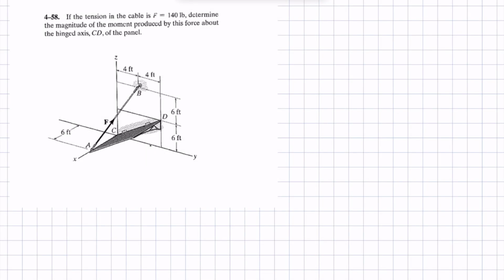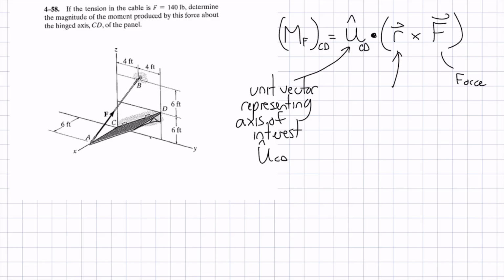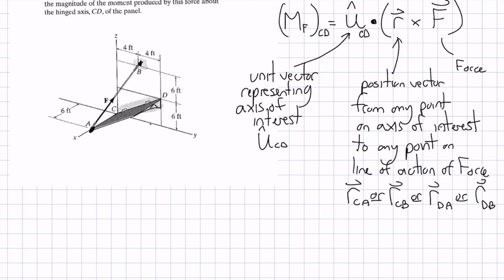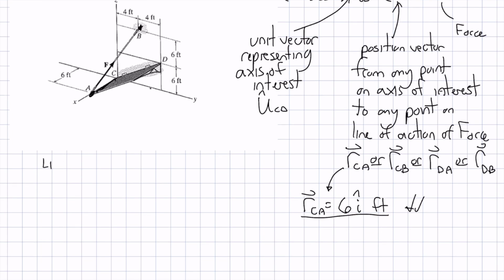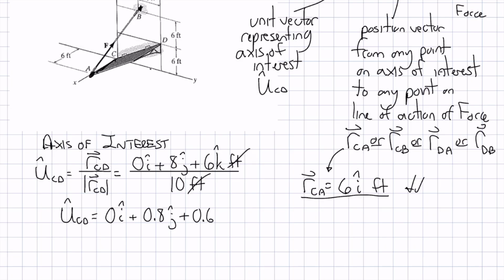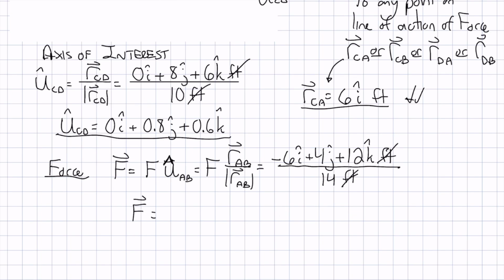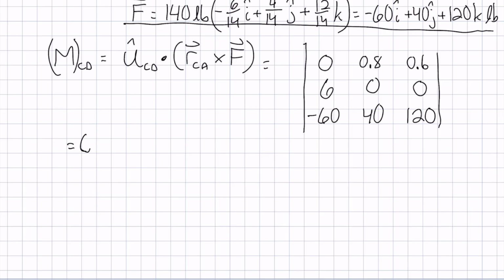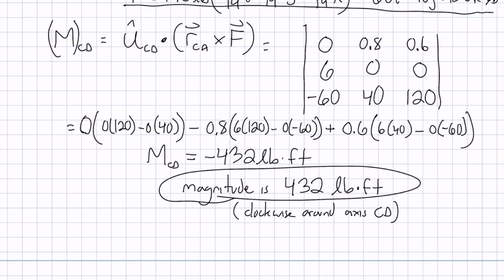Moment about a Specific Axis Example: Problem 4-58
This is an example problem from chapter 04 of Engineering Mechanics: Statics & Dynamics by RC Hibbeler.  The problem deals with a situation where we need to find the amount of the Moment that is directed around a specified axis.

Attributions (Sound/Music)
*TJC Physics Opening Music:* Jacob's Ladder by Freesound Community: